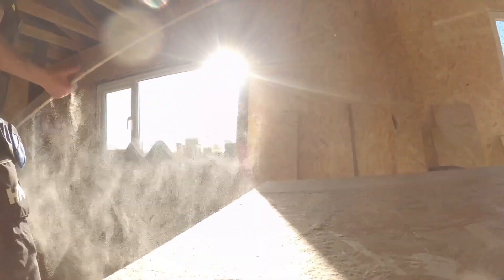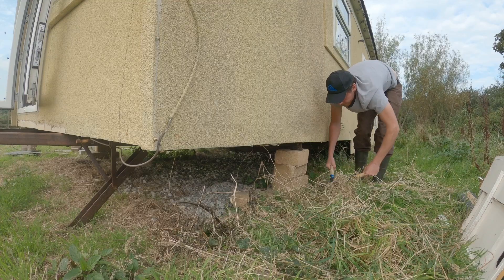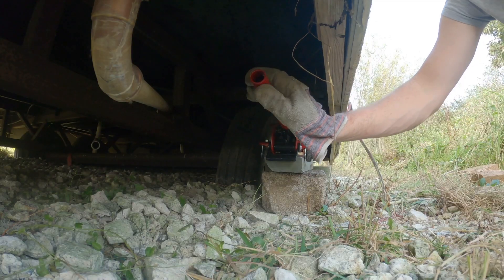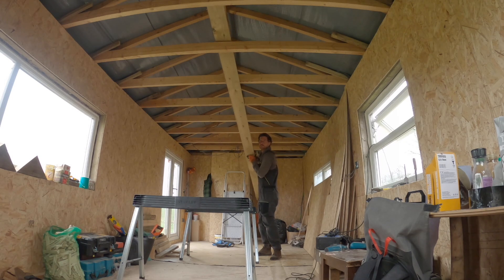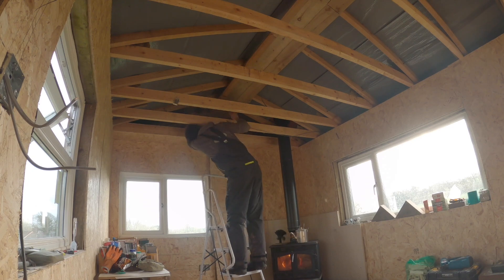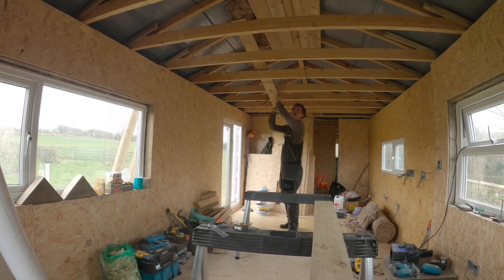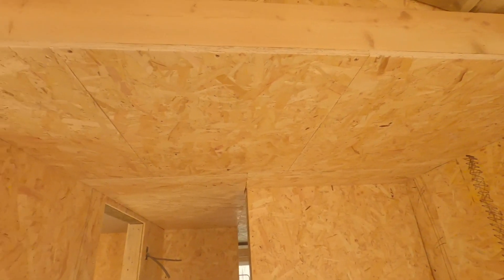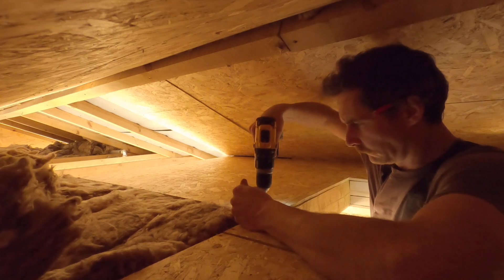PART 6 | From Static Caravan to Cabin in the UK - 12 Part Renovation Series - Cabin Build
This a 12 part series showing you the step by step of our cabin renovation in the UK. We converted a dilapidated static caravan into our dream cabin home with no previous experience. I want to share as much detail as possible so that you can see all of the things that worked and all of the mistakes we made.

If this is something you’re thinking about doing then I hope this series helps and if you have any questions just leave them in the comments section and i’ll do my best to get back to you.

My Book: ‘Navigating Off Grid: A Guide to UK Planning Law’